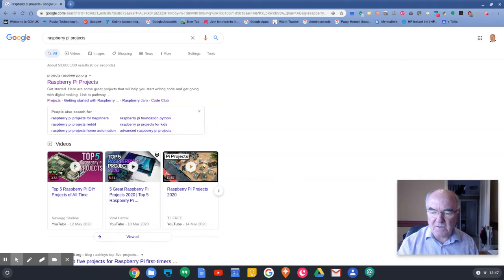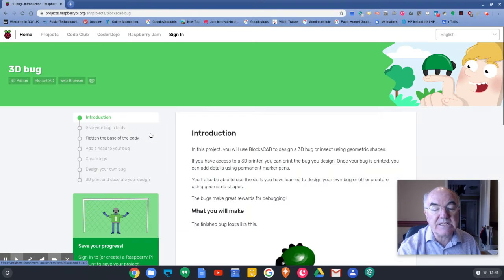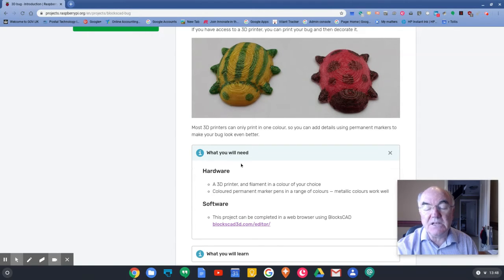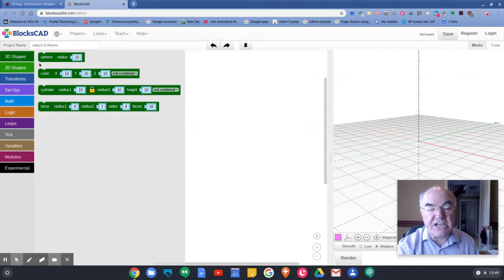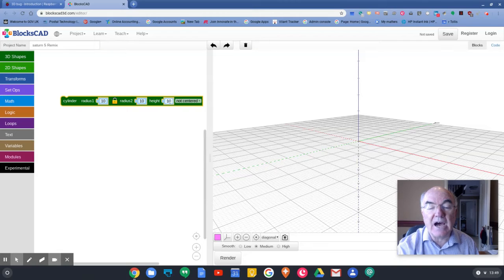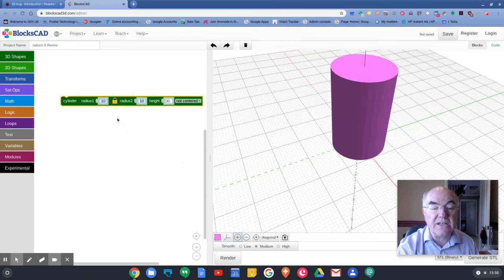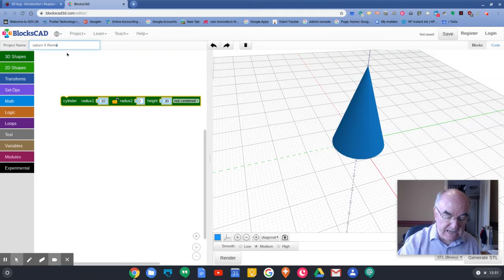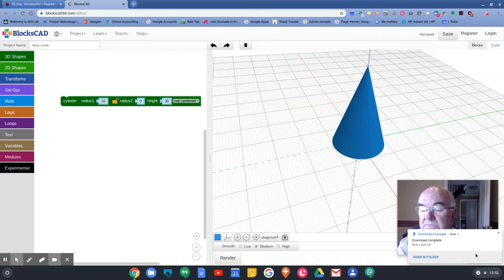How to design and 3D print a cone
How to Dign and 3D print a Cone using BlocksCAD. We will be using this software at the Peterborough CoderDodo othis Saturday at 1400